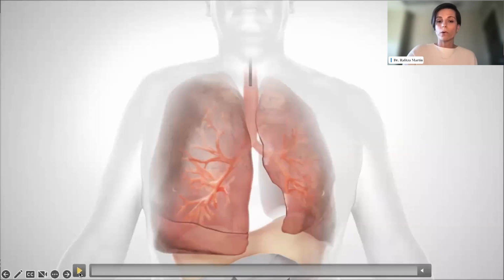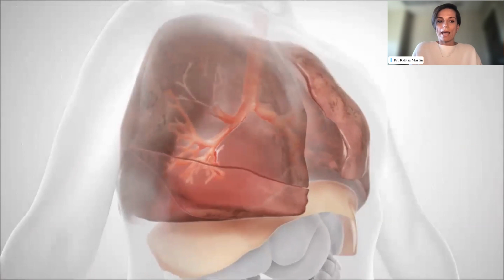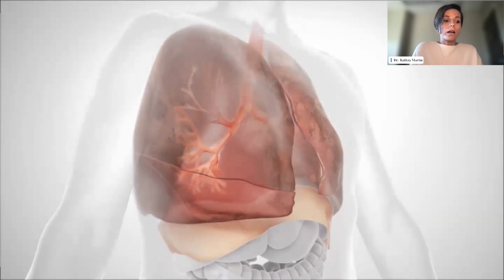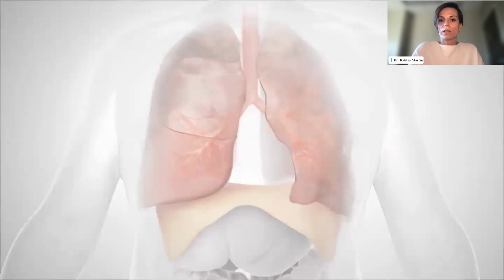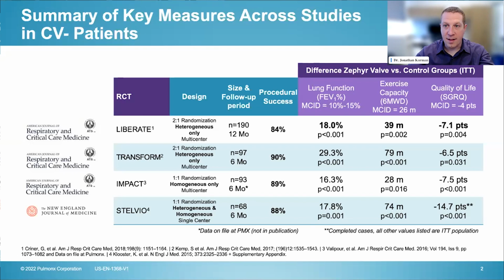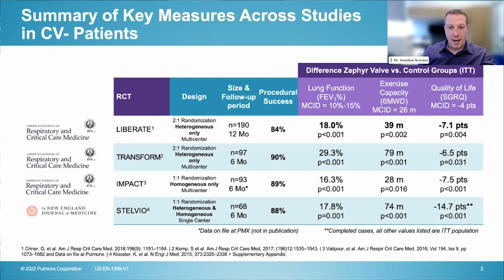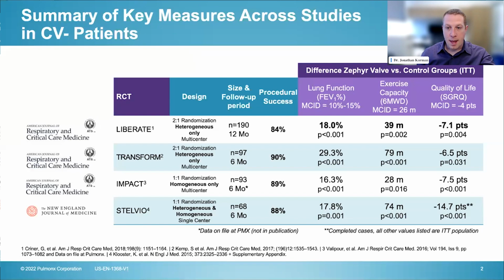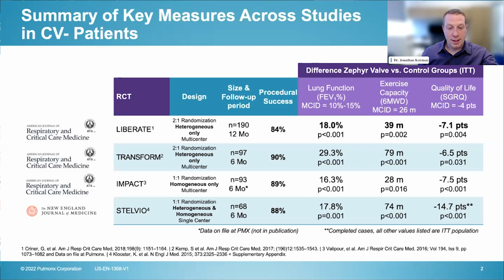Critical Advancements: Minimally Invasive Treatment for Severe COPD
Bronchoscopic lung volume reduction (BLVR) with endobronchial valves (EBV) is a guideline-based, FDA-approved standard of care treatment option for patients with severe emphysema. Over 25,000 patients have been treated globally with this minimally invasive therapy, clinically proven to improve lung function, exercise capacity, and quality of life.
The panel of pulmonologists will discuss the following:
· Urgency for new treatments for patients with severe COPD/emphysema
· Current treatment guidelines and optimizing patient care
· Clinical evidence and patient outcomes from BLVR with EBV
· Potential benefits and risks of BLVR with EBV
· Patient eligibility for BLVR with EBV treatment
· Next steps for patients—with or without BLVR with EBV treatment

All opinions expressed and information provided as part of this program are those of the presenters only. The content of this program has not been reviewed by CHEST, and CHEST does not endorse or take any position regarding the contents, opinions, or information associated with this program.

Copyright for this content is held by the American College of Chest Physicians. Permission to redistribute is required.